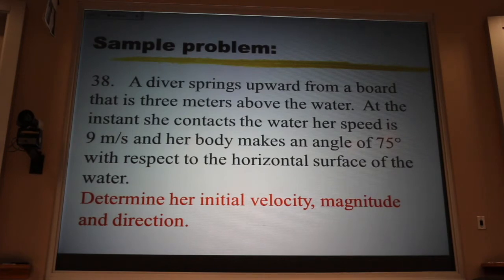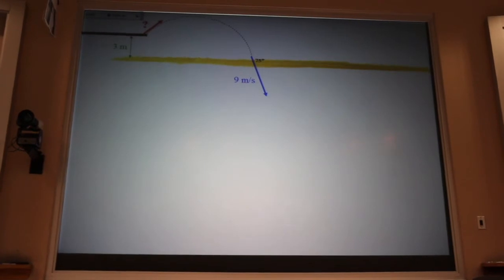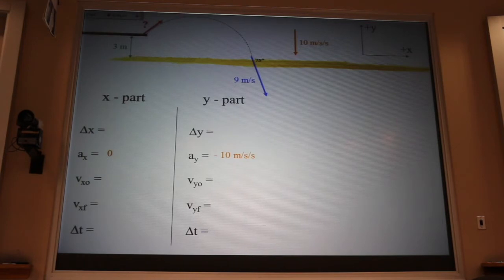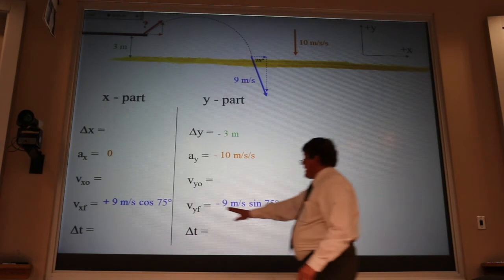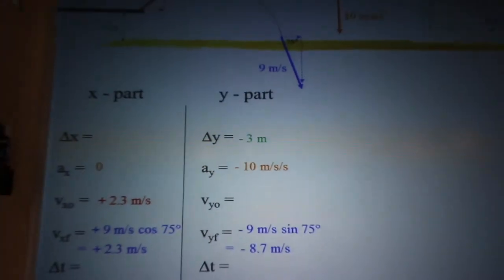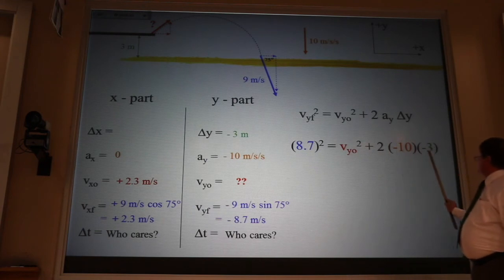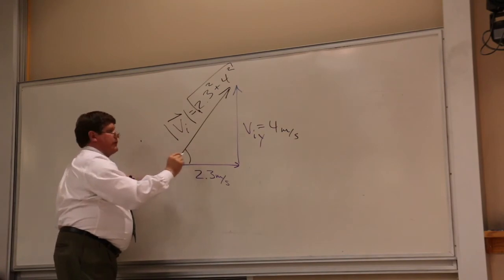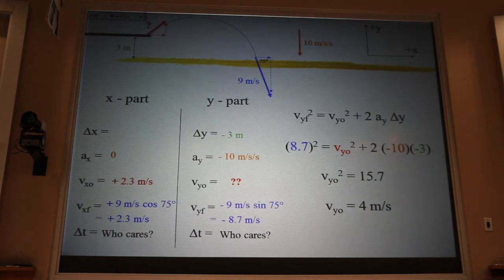Difficult Projectile Motion Problem Quick Concept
This projectile motion problem defines the upper limit of difficulty that students might expect on a midterm exam.  If this problem seems easy to you, you're ready!